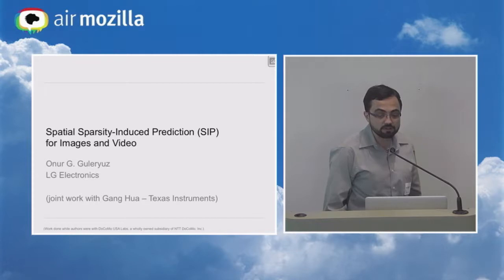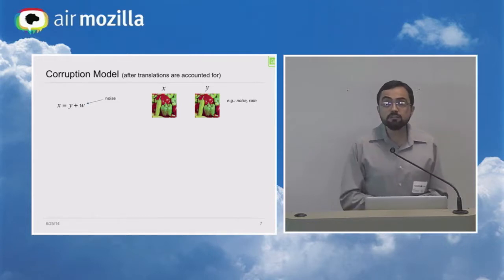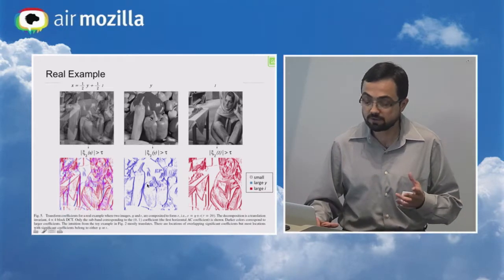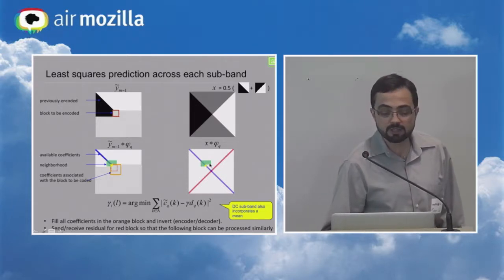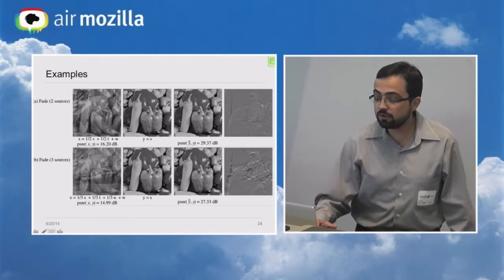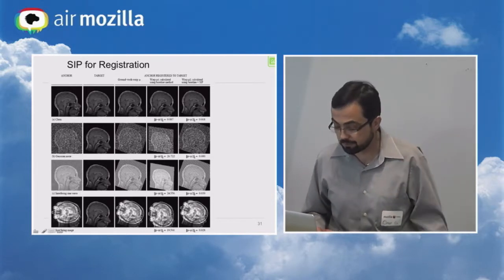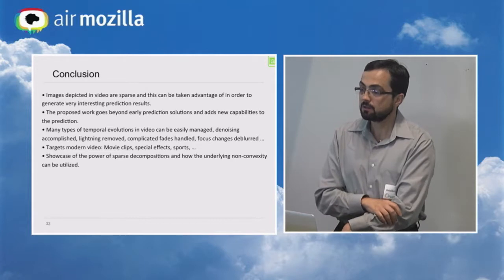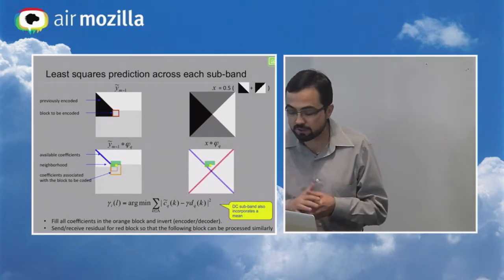Daala Sparsity Induced Prediction for Images and Video